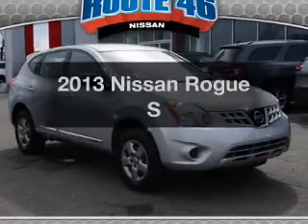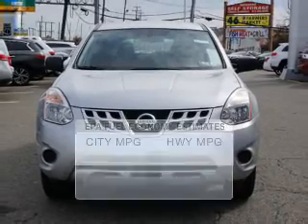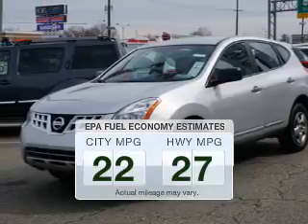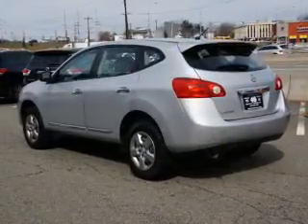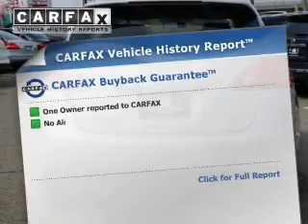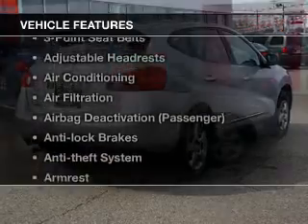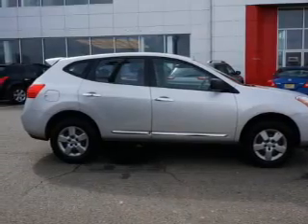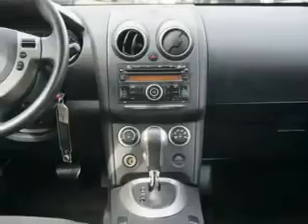2013 Nissan Rogue - Totowa NJ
Year: 2013
Make: Nissan
Model: Rogue
Trim: S
Engine: 2.5 L, 4 cylinder
Transmission:
Color: Silver
Mileage: 58263
Address:
440 Route 46